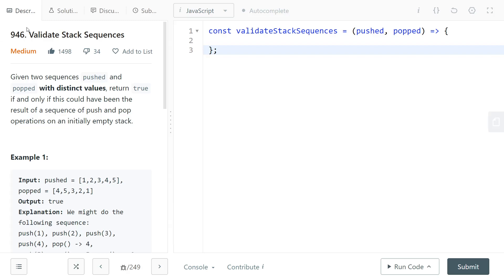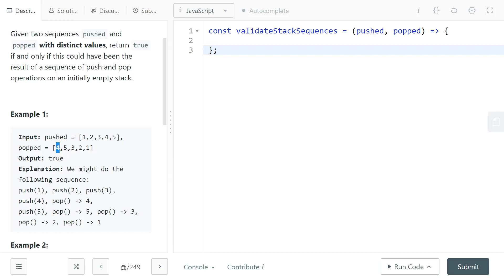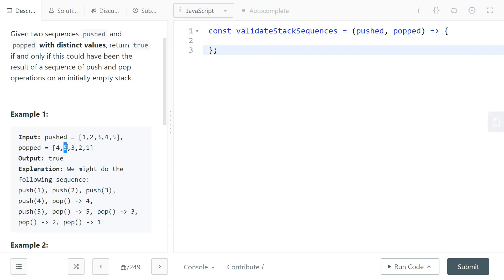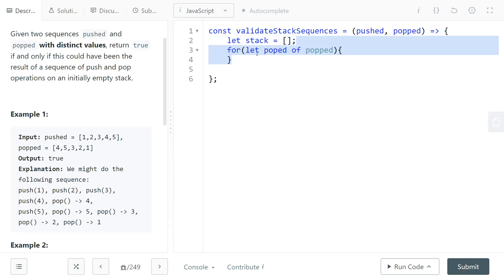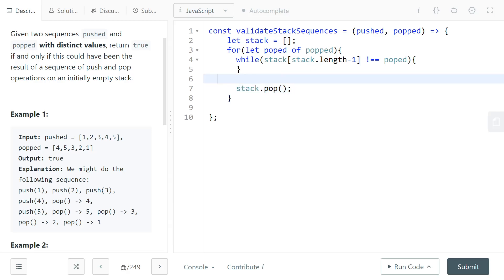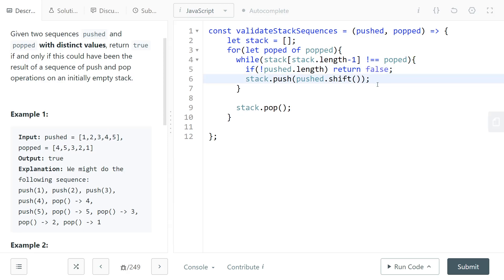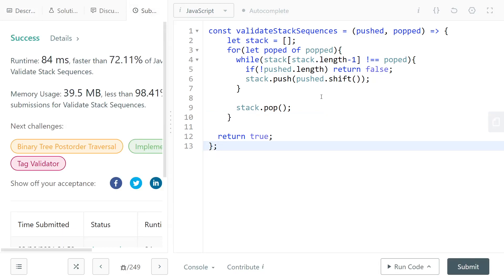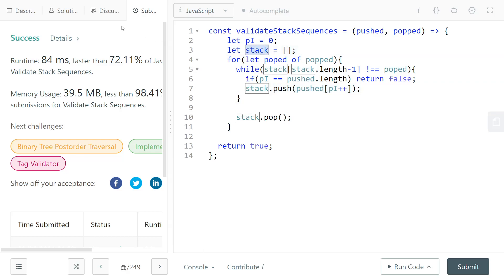LeetCode 946. [Medium] Validate Stack Sequences